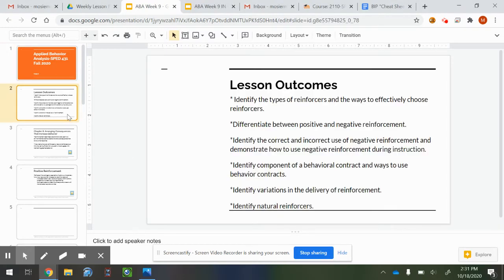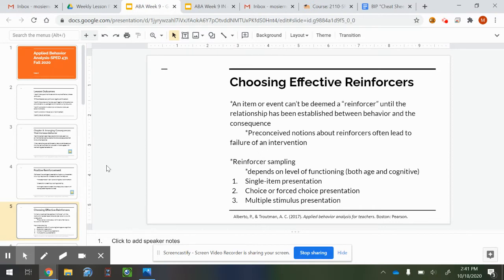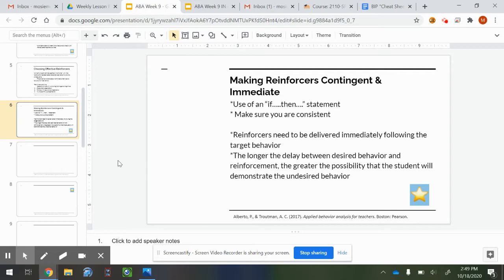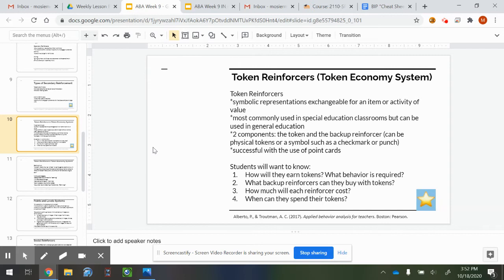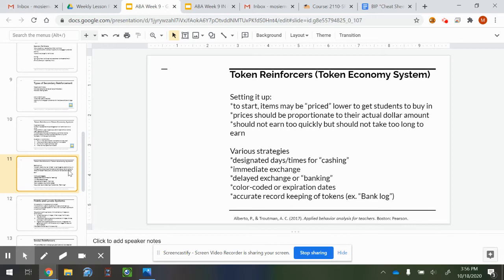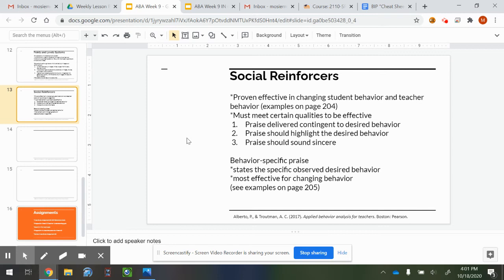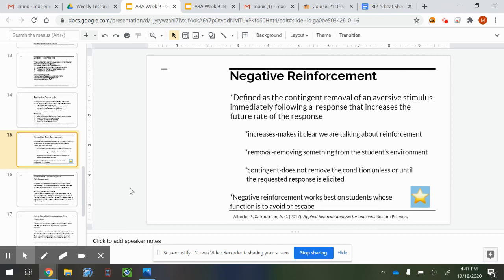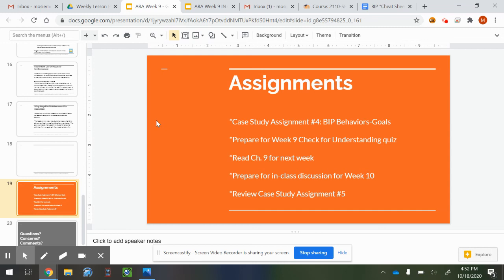Week 9 PowerPoint and Lecture Notes